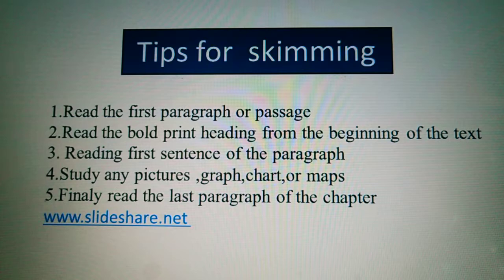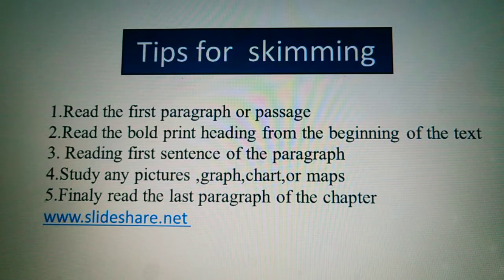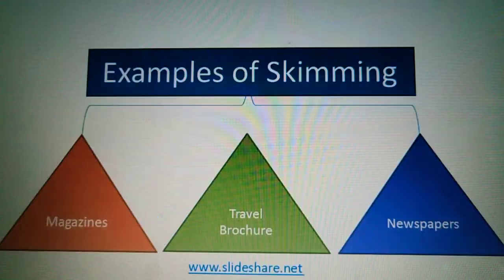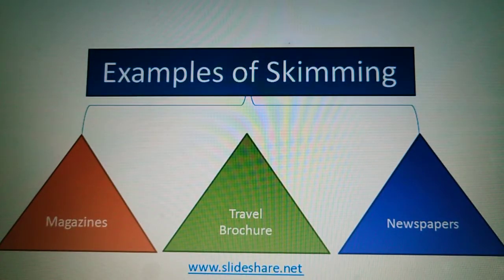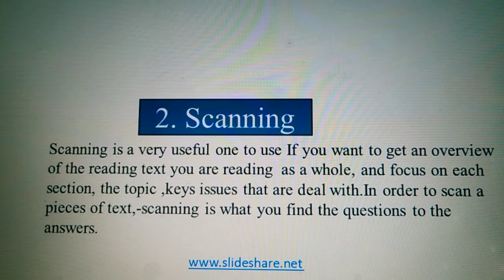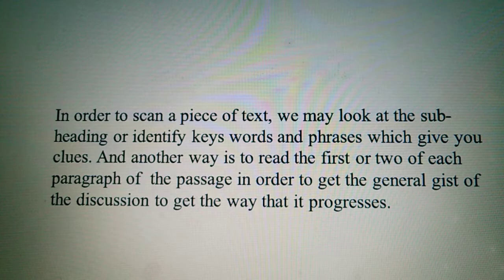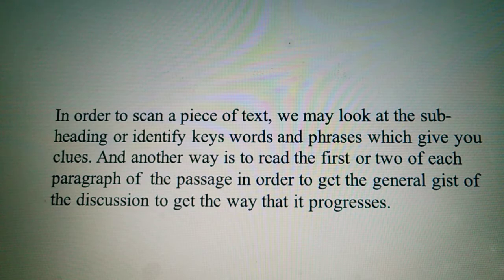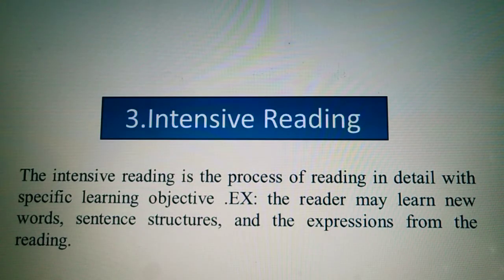what are the types of reading skills?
Reading is one of the language skill " Reading is the process of looking at a series of  symbols and getting meaning from them. When we read, we use our eyes to receive written symbols (letters, punctuation marks and spaces) and we use our brain to convert them into words, sentences and paragraphs that communicate something to us.
Oral reading  is used to improve the readers’ oral reading ability including with fluency, accuracy, pronunciations and the ability to comprehend the text. Silent Reading is the reading skills that allows one read without voicing the word and/or reducing cognitive load. And it also helps the mind to the access the meaning to enable it the comprehend that remember the information from the reading.1.Skimming: is used to quickly gather the most important information's by ruining your eyes over the text ,nothing important that information while skimming it is not essential to understanding each word .Scanning is a very useful one to use If you want to get an overview of the reading text you are reading  as a whole, and focus on each section, the topic ,keys issues that are deal with. In order to scan a pieces of text,-scanning is what you find the questions to the answers. In order to scan a piece of text, we may look at the sub- heading or identify keys words and phrases which give you clues. And another way is to read the first or two of each paragraph of  the passage in order to get the general gist of the discussion to get the way that it progresses. The intensive reading is the process of reading in detail with specific learning objective .EX: the reader may learn new words, sentence structures, and the expressions from the reading.Extensive reading refers to the reading just to get general overviews of the contents and the main purposes is to build the reader confidence and enjoyment.

Ex:  Newspapers, magazine, stories books